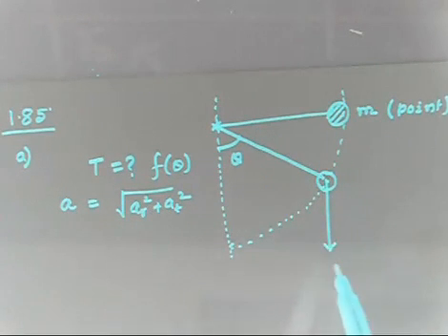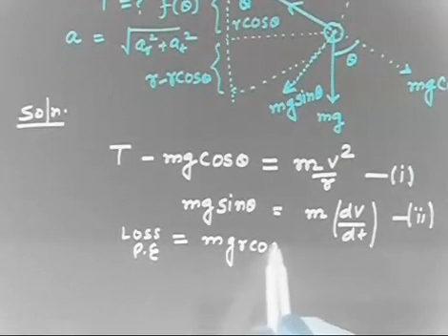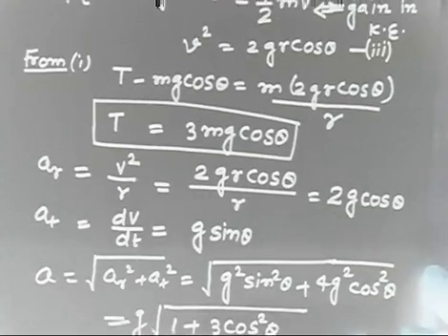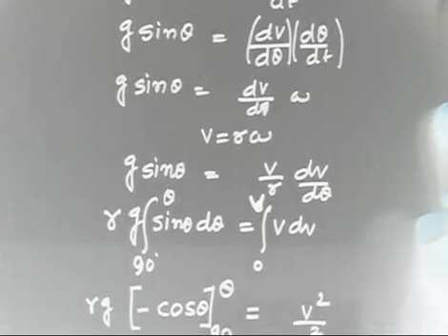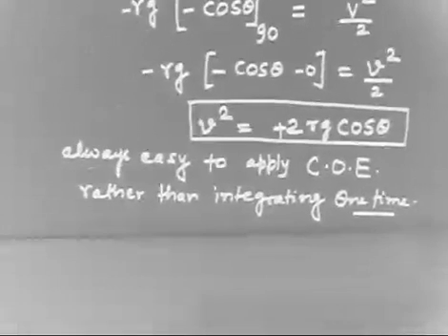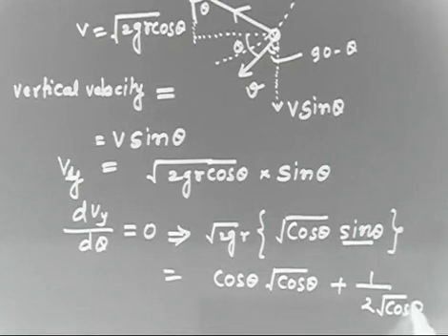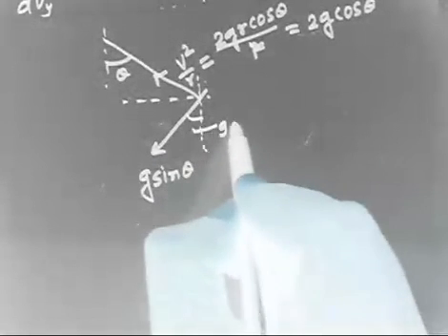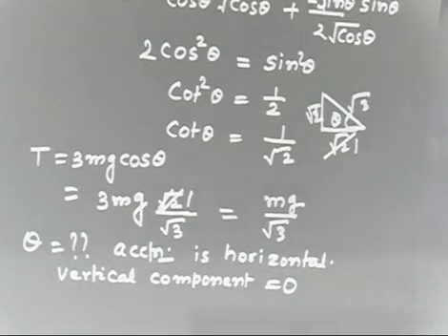Circular Motion I I E Irodov Problem 1.85 I Tension as function of angle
Circular Motion I I E  Irodov Problem 1.85 I  Tension as function of angle @IIT_Prof.Prakash